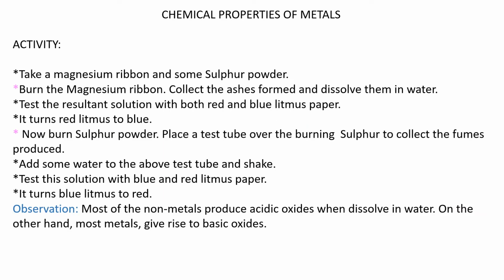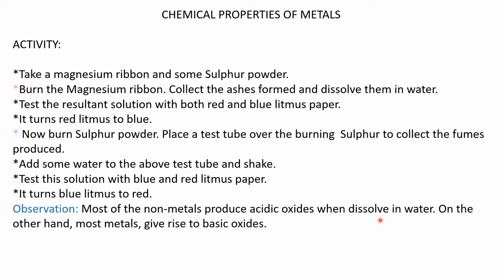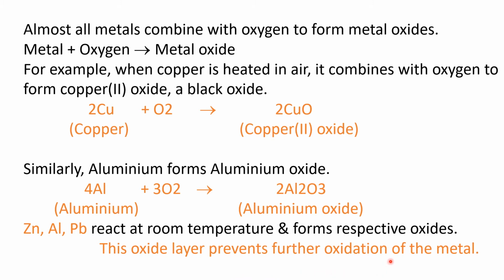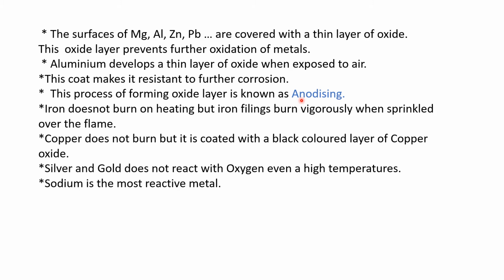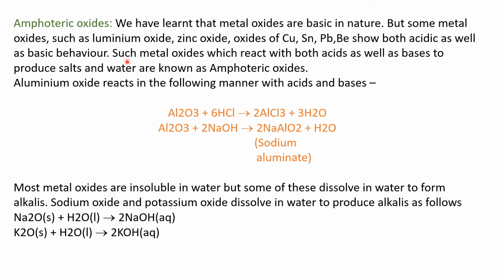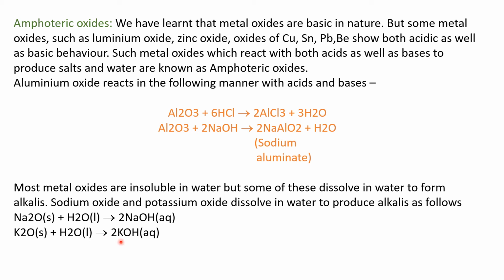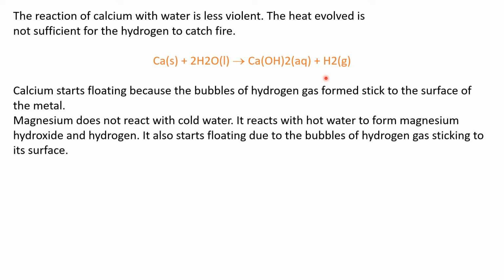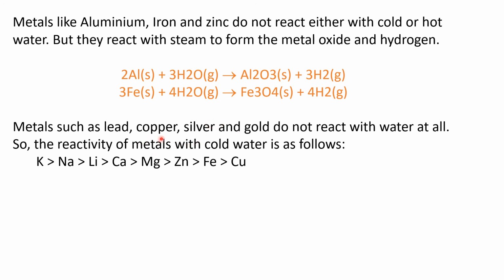METALS & NON METALS METALLURGY 2